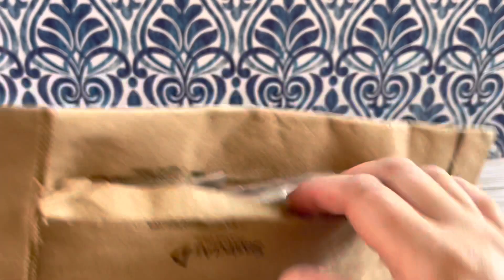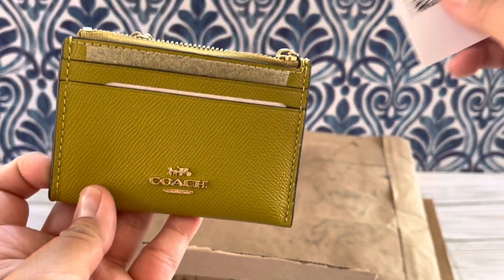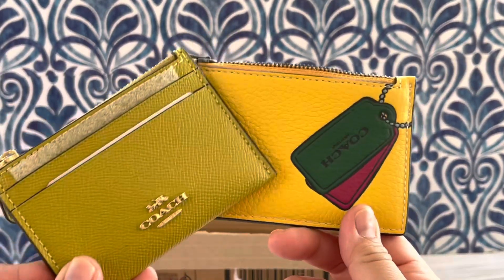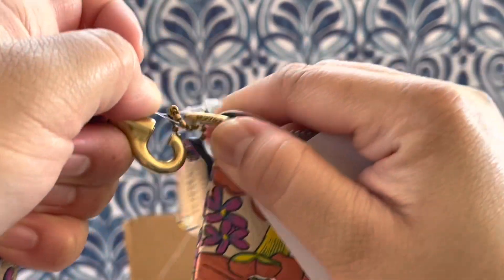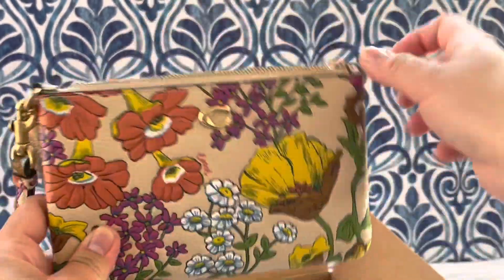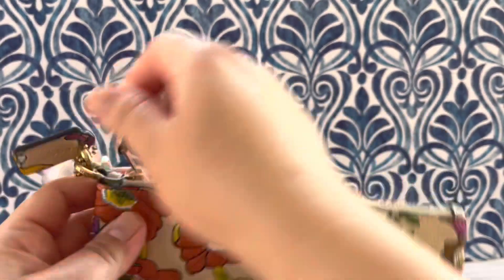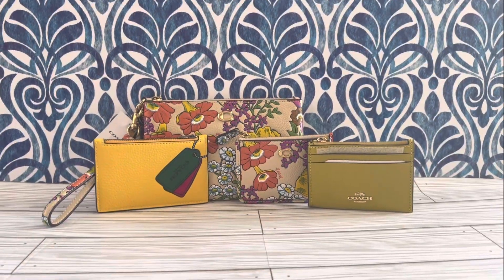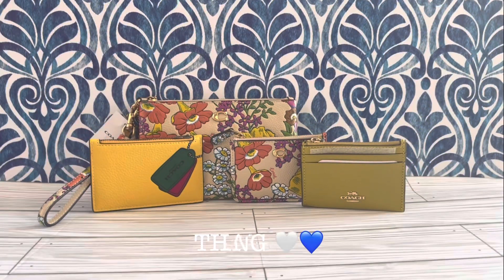COACH SLG HAUL | RaqReviews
Hello Lovelies, 👋

I got some Spring/Summer SLGs from Coach. They caugh my eye…so I’m hopping they’re as pretty in person as they are online. i hope you enjoyed this Haul. Ready to see what I got and a little comparison as well?… Set.. go.. Enjoy the video 💕

xoxo
RaqReview

❤️Product Details
💛Chartreuse Wallet

Product Details
Crossgrain leather
Two credit card slots
ID window
Zip-top closure, fabric lining
Attached split key ring
4 1/4" (L) x 3" (H) x 1/2" (W)

💛 Black Antique Nickel/Canary Multi Card Case

Product Details
Refined pebble leather
Five credit card slots
Zip pocket
5" (L) x 3 1/4" (H)
Style No. CH130

🌸 Small Wristlet With Floral Print

Product Details
Detachable wrist strap
7 1/2" (L) x 4 3/4" (H) x 1/2" (W)
Fits an iPhone or Android
Style No. CJ374

🌸Mini Skinny Id Case With Floral Print

Product Details
Polished pebble leather
Credit card slot and ID window
4 1/4" (L) x 3" (H)
Style No. CJ449